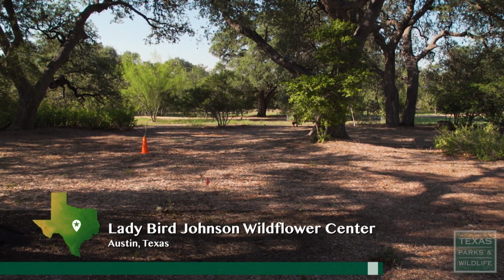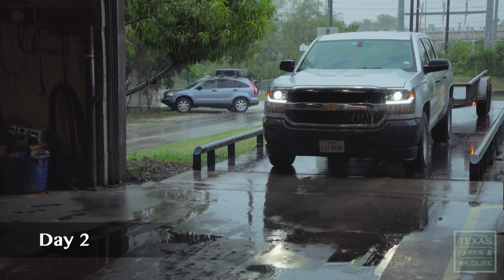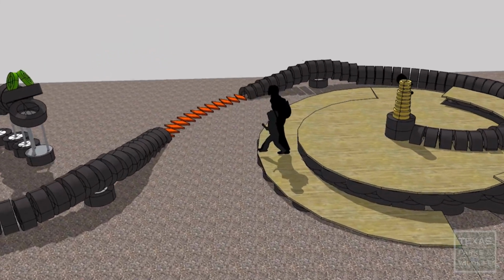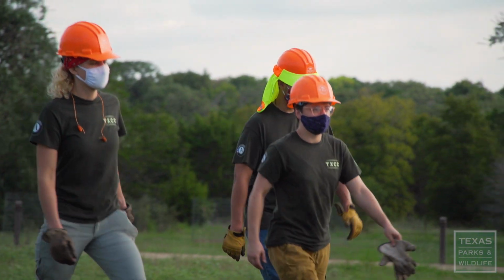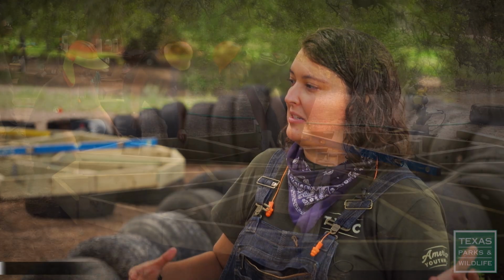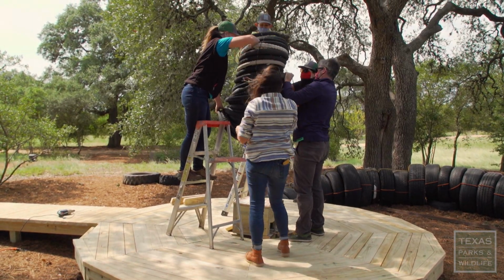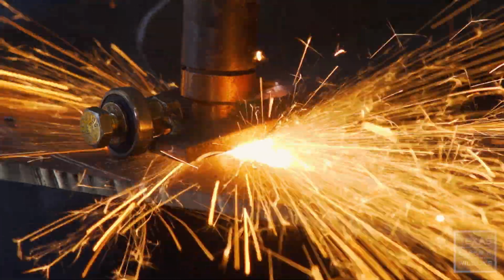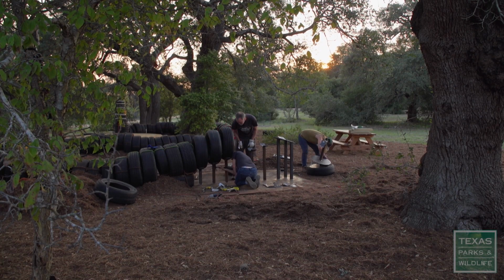Building a Recycled Playscape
Who doesn’t love a fort, fond memories of those carefree days as a kid? Well, we follow along as a bunch of first-time fort builders get together to build one from all recycled materials. This unique structure is part of the annual Fortlandia exhibit at the Lady Bird Johnson Wildflower Center in Austin.

For more information on the Lady Bird Johnson Wildflower Center go